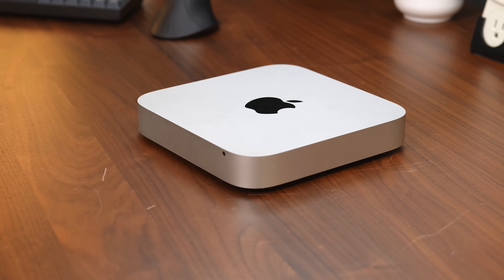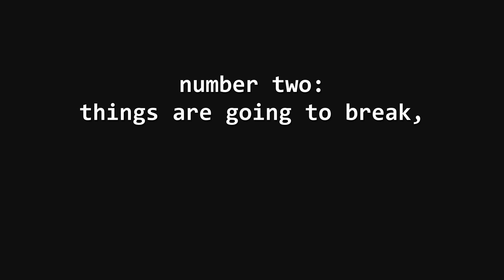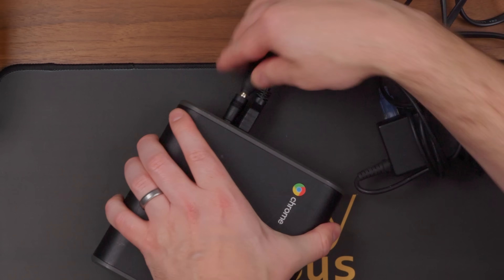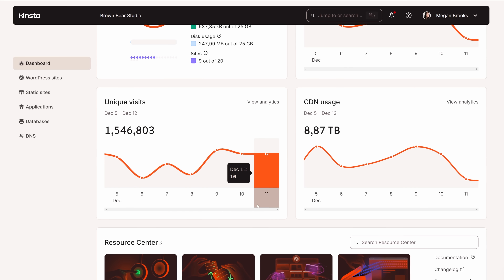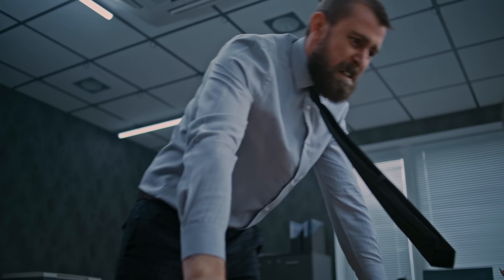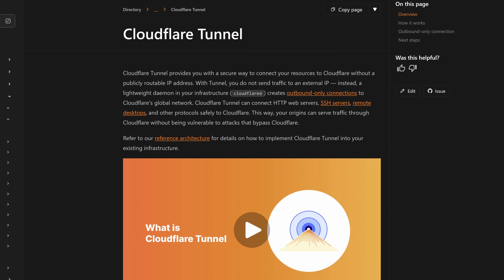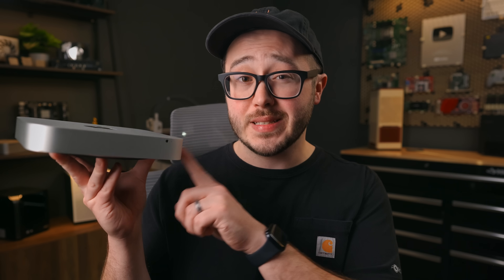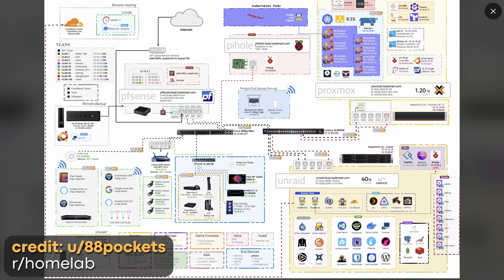5 Things I Wish I Knew Before Self Hosting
to get your first month of Managed WordPress Hosting for free and migrate your website over at no cost!

**Also, sorry about the audio... there was an issue with my microphone and getting rid of the noise created some artifacts.*

Music (in order):
Timestamps:
0:00 I've made a lot of mistakes over the years...
0:46 Number 1
2:23 Number 2
4:50 Better WordPress Hosting with Kinsta (sponsor)
6:16 Number 3
8:15 Number 4
10:14 Number 5
12:51 Bonus!